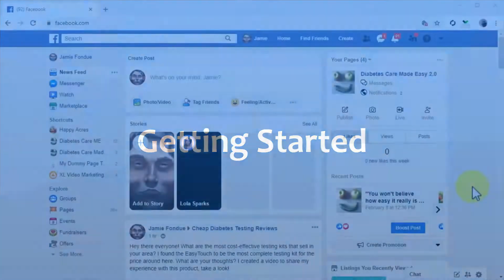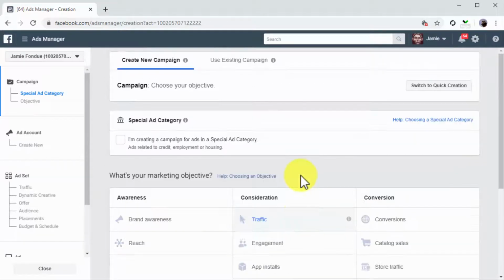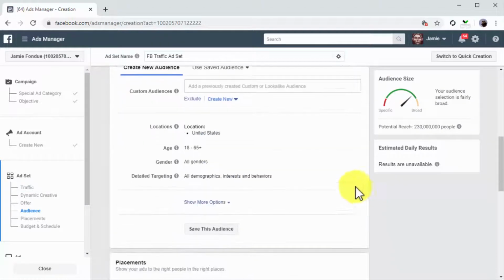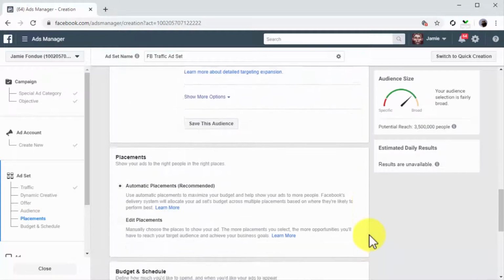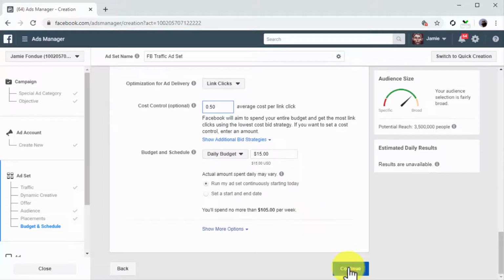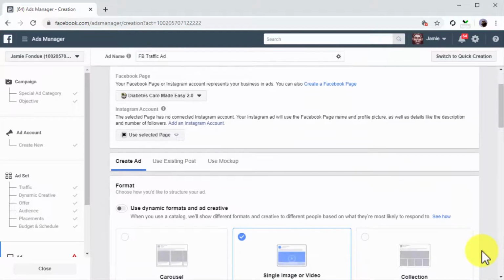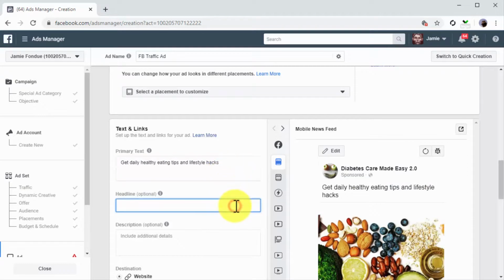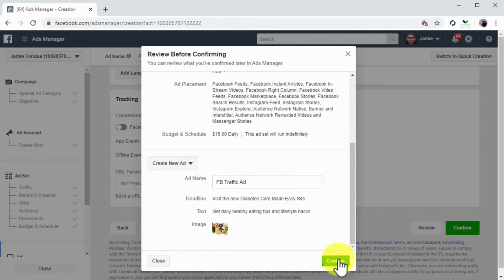Your Facebook Ads Are Broken (Here's Why)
Learn how to create a Facebook web traffic ad that drives real results for your business. In this video, we'll walk you through the step-by-step process of setting up a web traffic ad on Facebook, from defining your target audience to optimizing your ad for maximum conversions. Whether you're a seasoned marketer or just starting out, this tutorial will give you the skills and confidence you need to create effective Facebook ads that bring more visitors to your website. Discover how to choose the right ad objective, select the perfect target audience, and create eye-catching ad visuals that grab attention and drive clicks. By the end of this video, you'll be equipped with the knowledge and expertise to create a Facebook web traffic ad that helps you achieve your business goals.